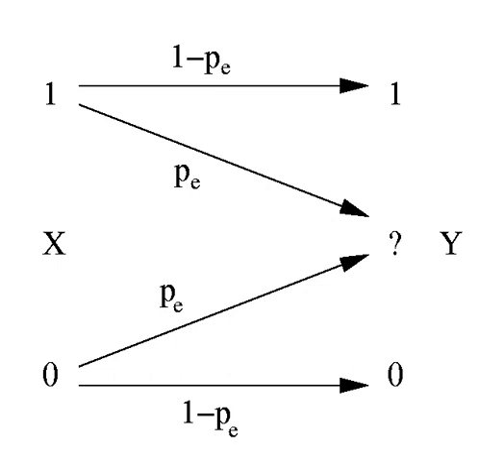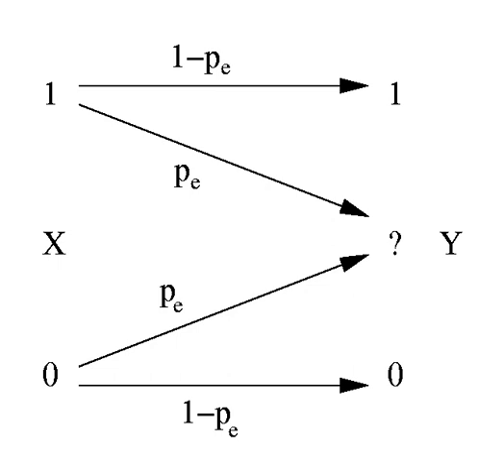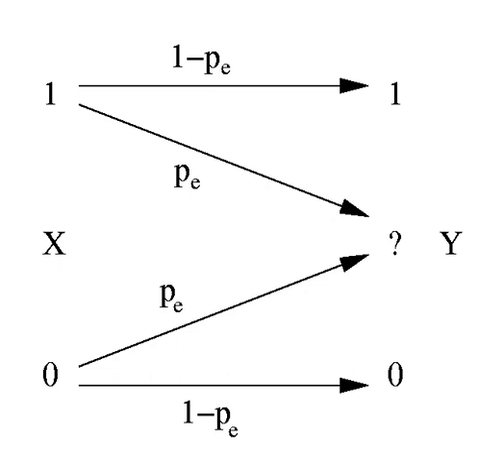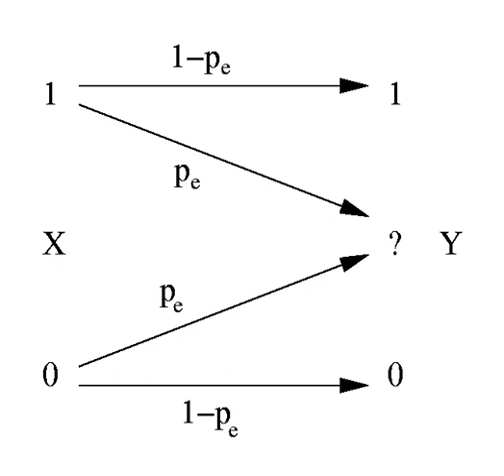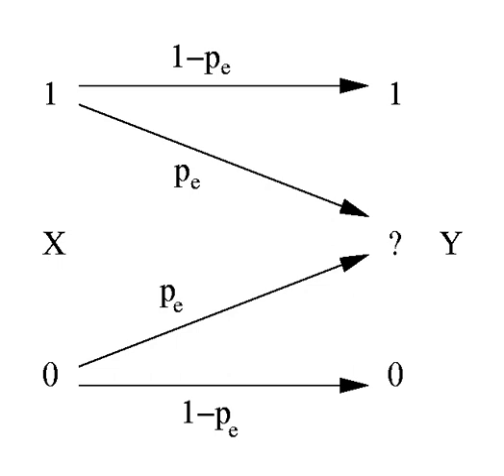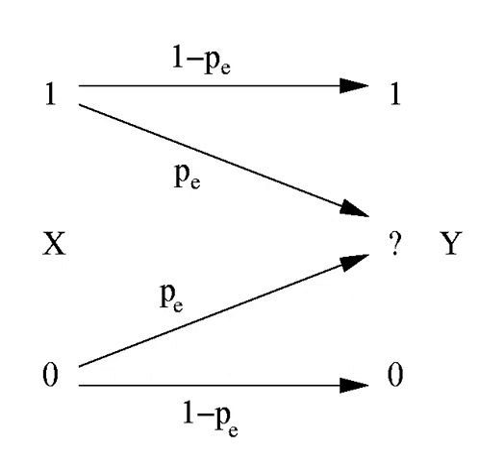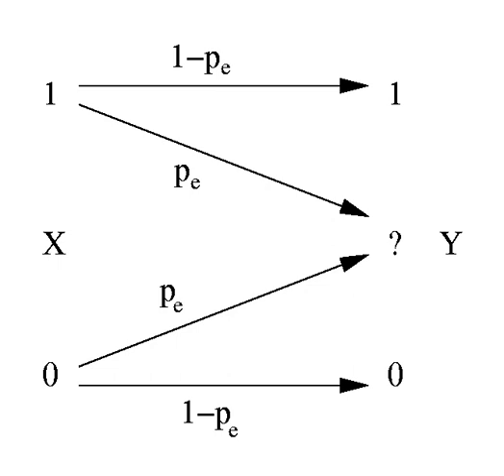Noisy-channel coding theorem | Wikipedia audio article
00:00:38 1 Overview
00:03:01 2 Mathematical statement
00:06:37 3 Outline of proof
00:07:15 3.1 Achievability for discrete memoryless channels
00:18:24 3.2 Weak converse for discrete memoryless channels
00:21:55 3.3 Strong converse for discrete memoryless channels
00:23:21 4 Channel coding theorem for non-stationary memoryless channels
00:25:17 4.1 Outline of the proof
00:26:13 5 See also

- Socrates

SUMMARY
In information theory, the noisy-channel coding theorem (sometimes Shannon's theorem or Shannon's limit), establishes that for any given degree of noise contamination of a communication channel, it is possible to communicate discrete data (digital information) nearly error-free up to a computable maximum rate through the channel.  This result was presented by Claude Shannon in 1948 and was based in part on earlier work and ideas of Harry Nyquist and Ralph Hartley.
The Shannon limit or Shannon capacity of a communications channel is the theoretical maximum information transfer rate of the channel, for a particular noise level.